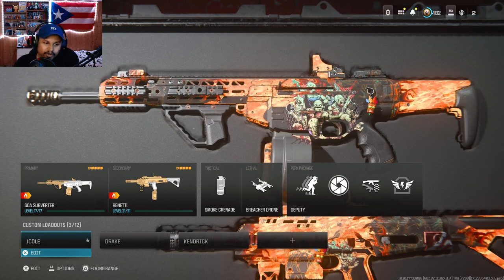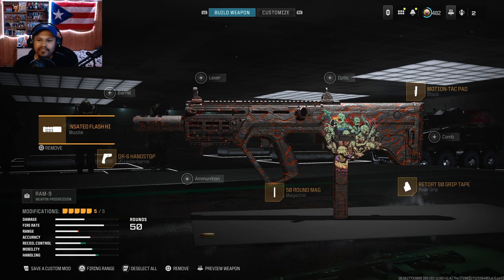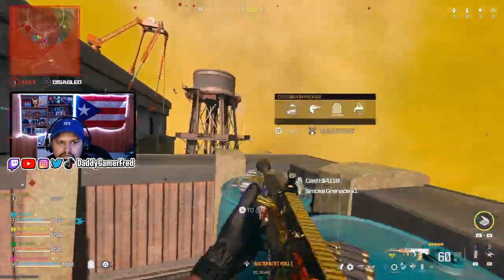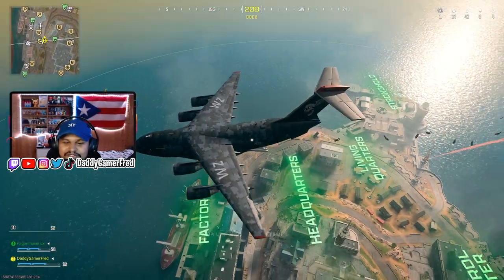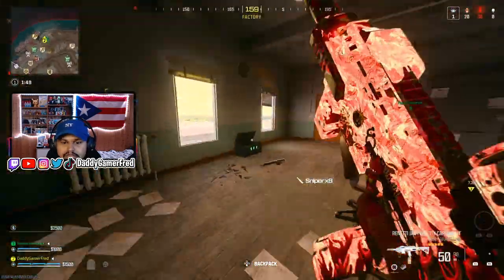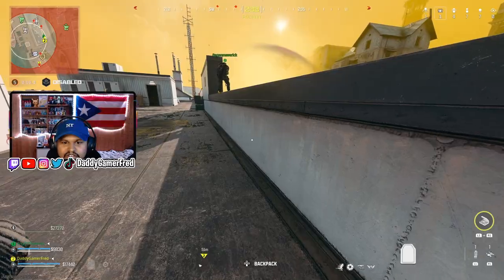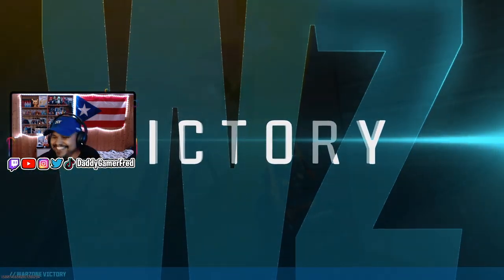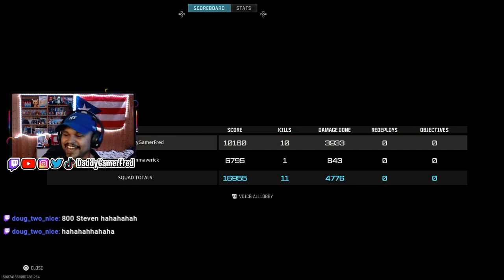THE BIG 3 NEW META LOADOUTS FOR REBIRTH ISLAND | SOA Subverter, Renetti, Bruen Mk9, HRM-9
Follow Daddy Gamer Fred
◉ YouTube Member: ​
◉Nintendo Switch Friend Code : SW- 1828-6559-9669
◉PSN : DaddyGamerFred
◉Pokèmon G0 Trainer Code : 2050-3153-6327